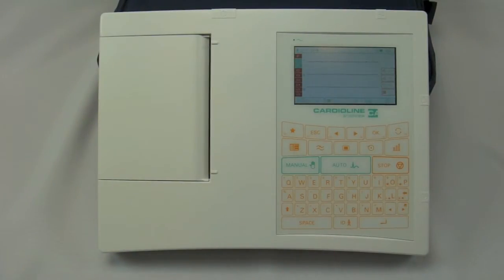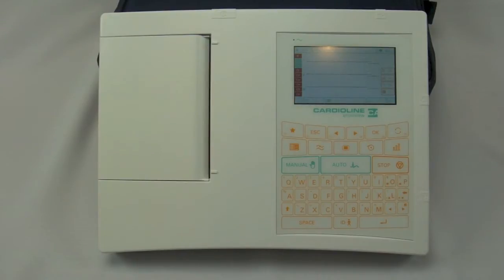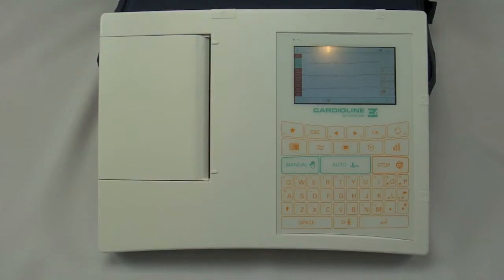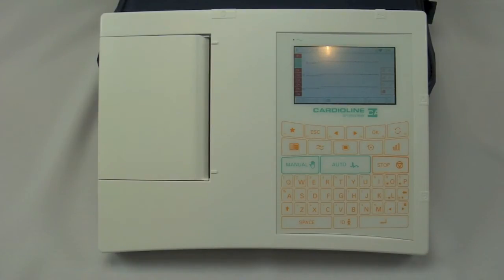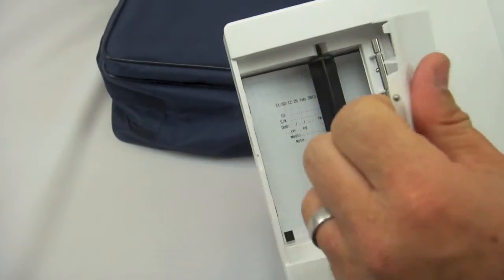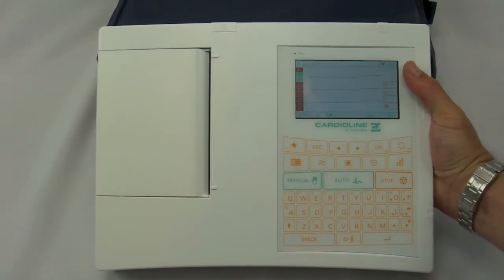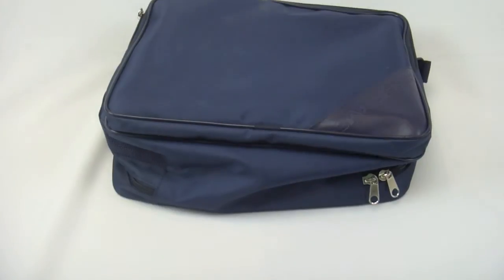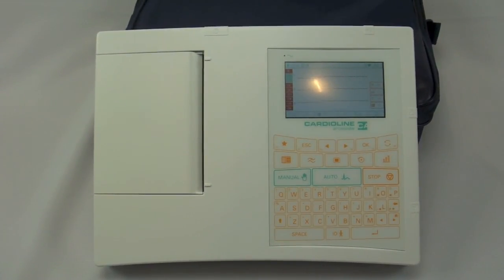Cardioline AR-1200 EKG machine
The Carioline AR-1200 is a 12 lead EKG machine featuring a 6 channel thermal printer, memory, interpretation and option Bluetooth data connectivity.  This unit comes with a three year warranty and all necessary accessories to take a test out of the box.